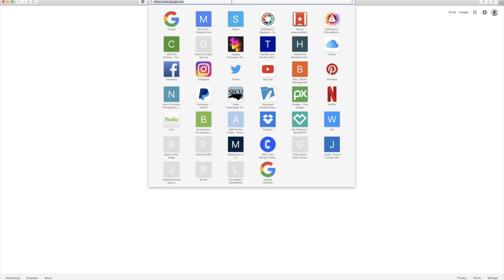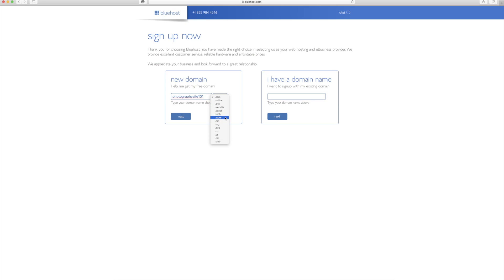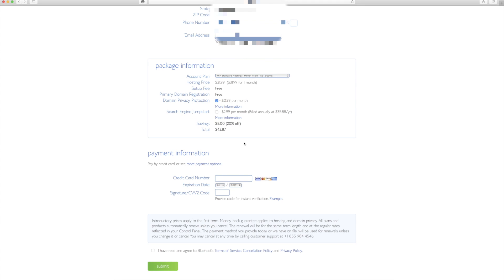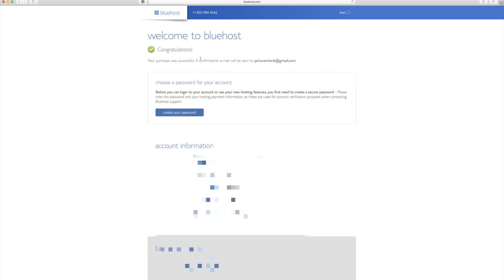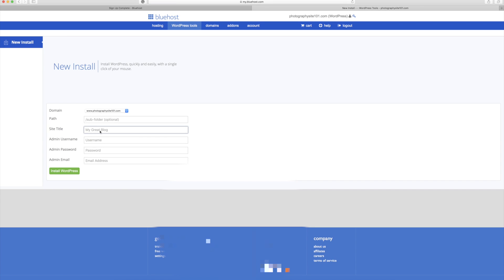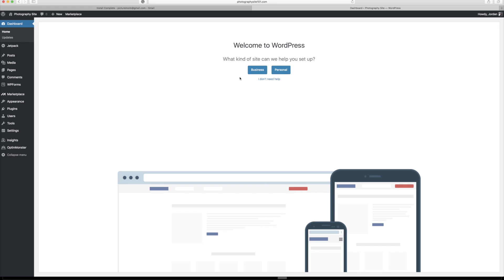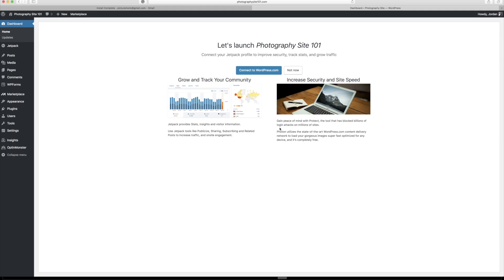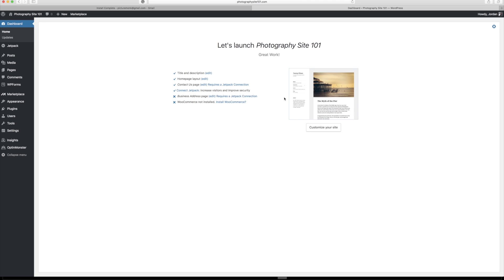How To build A Photography Website (buying a domain and setting up hosting)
(Note there are many good hosting companies out there, but we prefer Bluehost because it is simple, reliable and affordable).

This is the first step in a series on how to build a photography website fast and elegantly using Wordpress.

This section on "how to create a photography website" is just 1 of the many steps we outlined in our complete tutorial on how to become a photographer:

There is no reason to spend $1000s of dollars on a webdesigner and programmer if you are just starting out as a photographer or maybe haven't gotten around to making your own website.